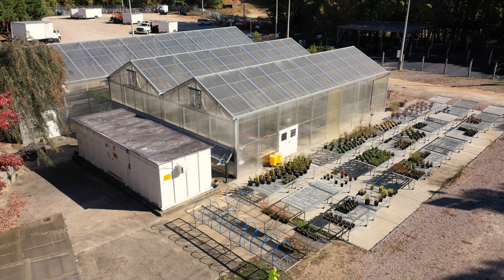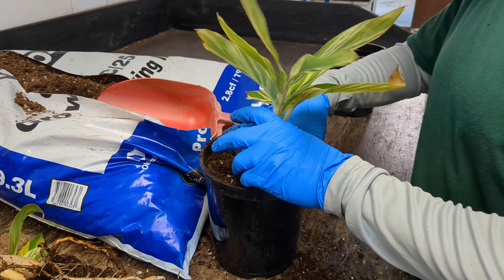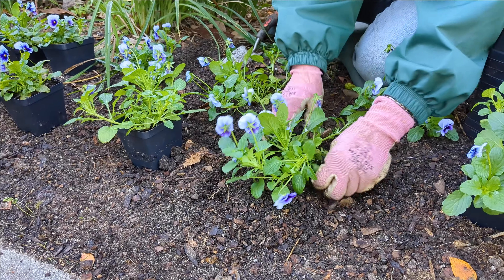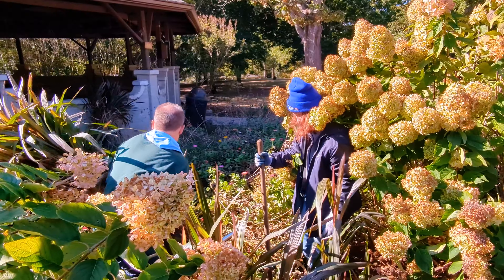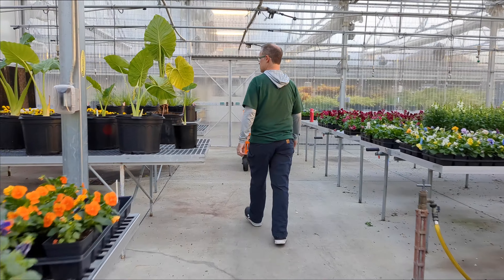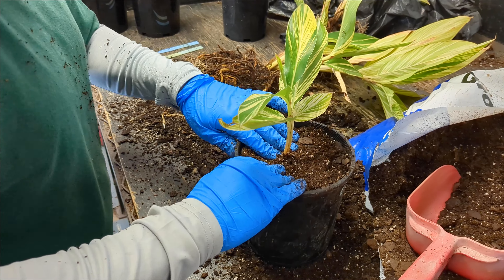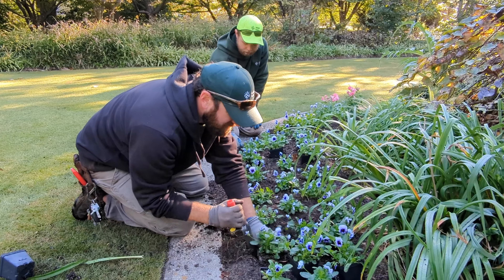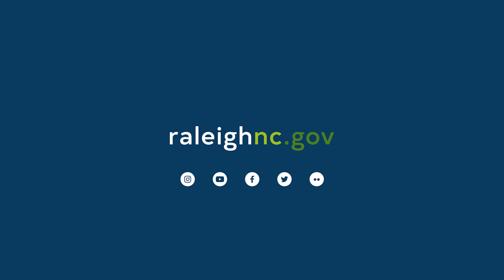This is What I Do: Greenhouse and Nursery Manager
Meet John Emerson with Raleigh Parks. John leads the City's efforts to grow and nurture the beautiful plants, shrubs, and trees that help make Raleigh Parks such special spaces.